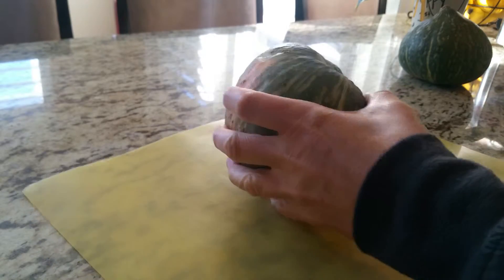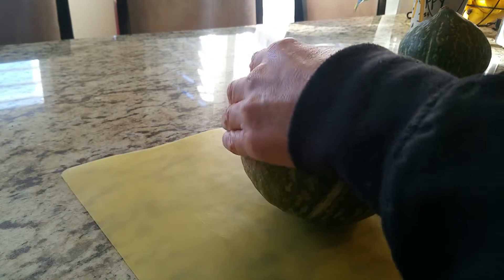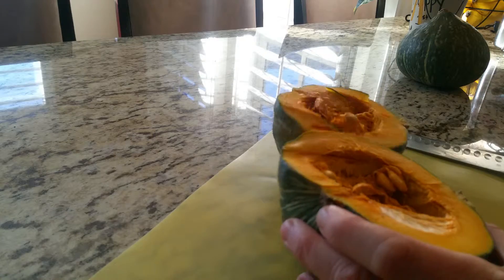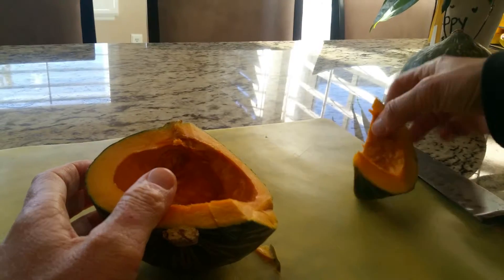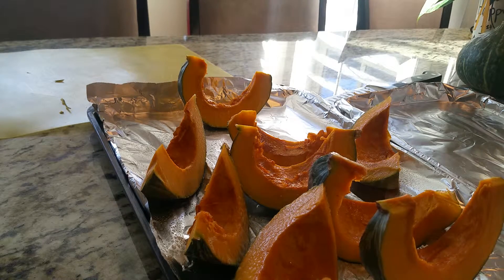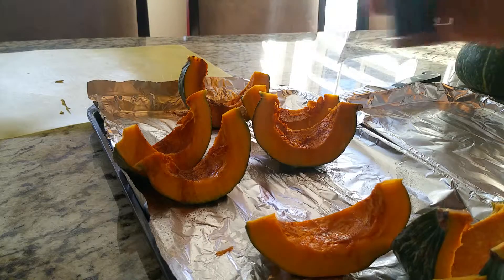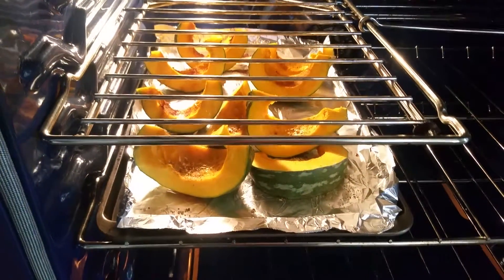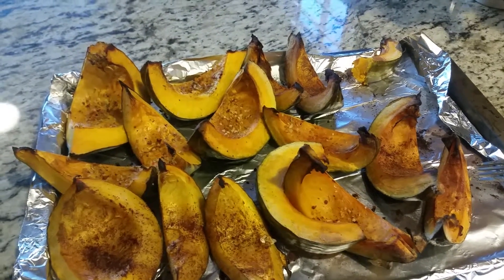How to make baked kabocha squash (any squash really can be made this way)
Super simple, easy squash recipe you can apply to any type of squash!